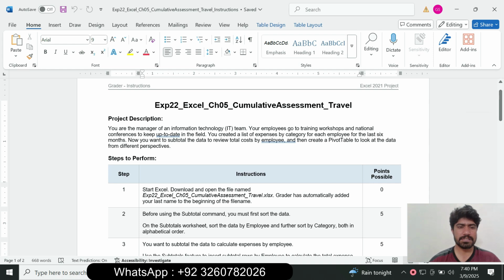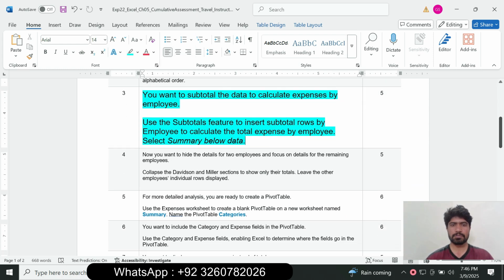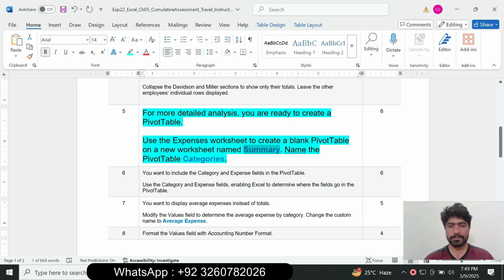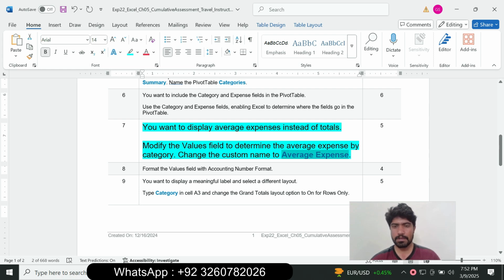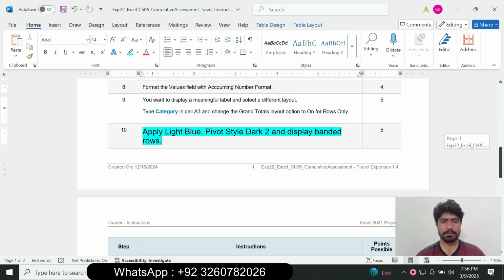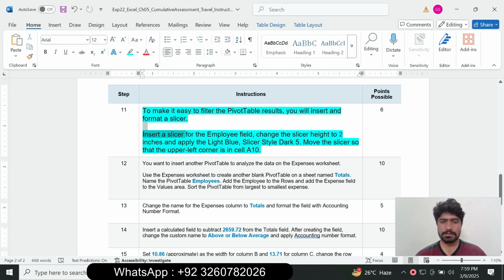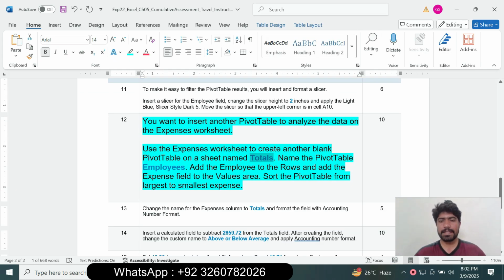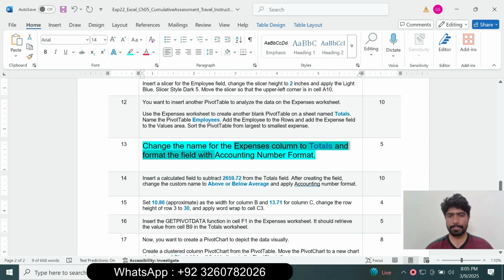Exp22_Excel_Ch05_CumulativeAssessment_Travel | Cumulative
excel Ch05 CumulativeAssessment Travel
excel Ch05 CumulativeAssessment
excel Ch05
Ch05 CumulativeAssessment Travel